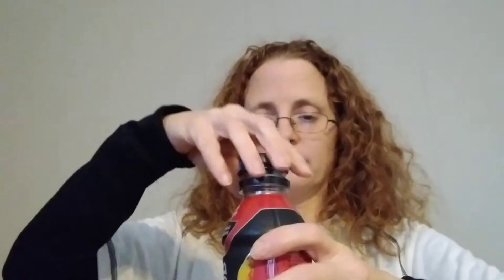Body Armor review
I'm trying since fruit punch flavored body armor drink.